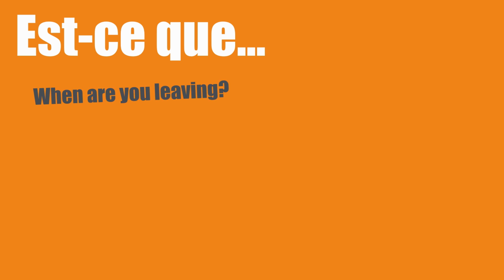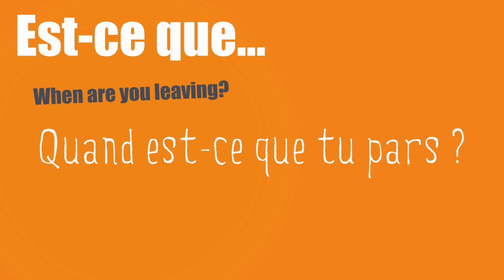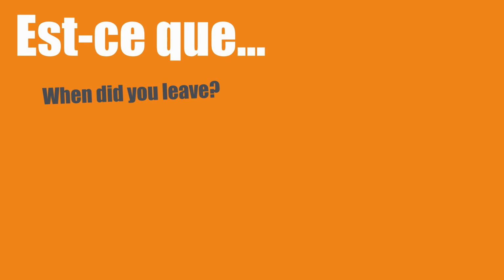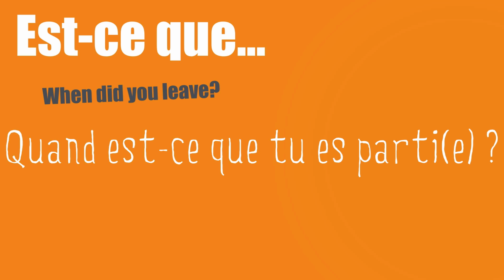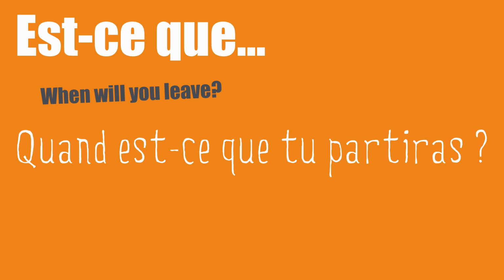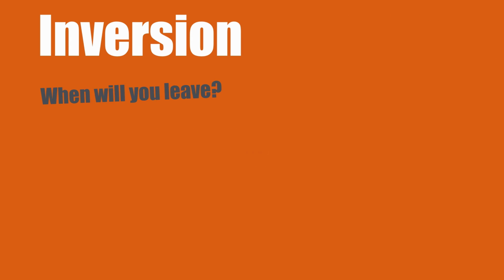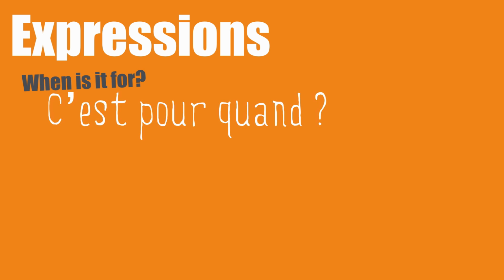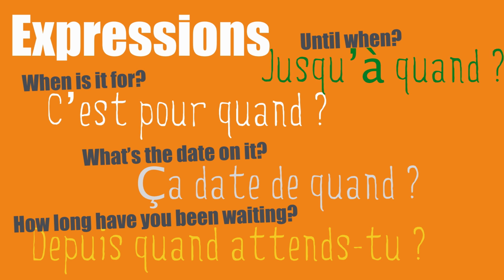How to ask When in French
3 ways to ask When in French using est-ce que, inversion and in spoken French. Quand ? in French